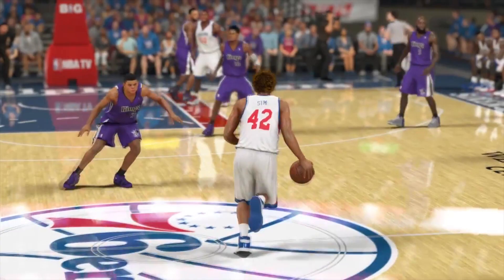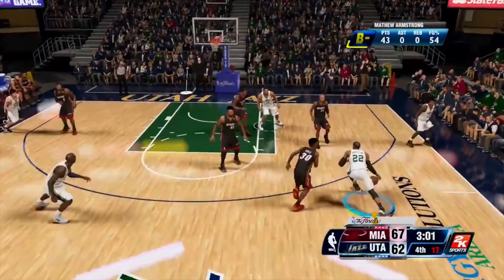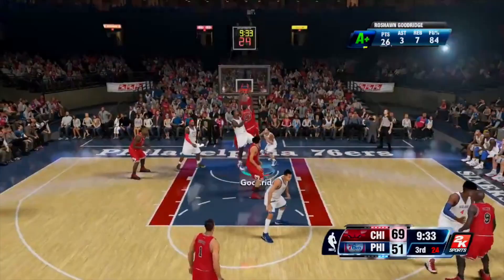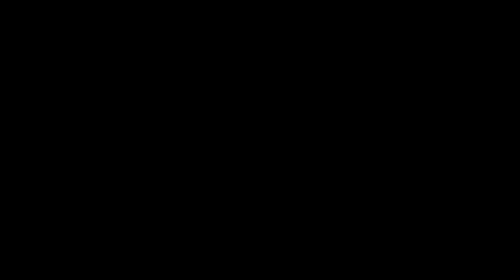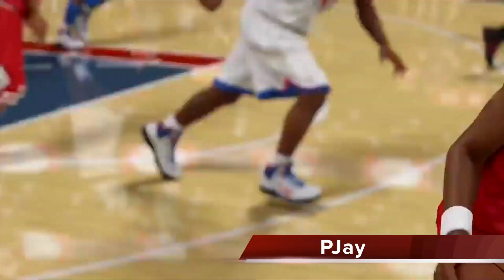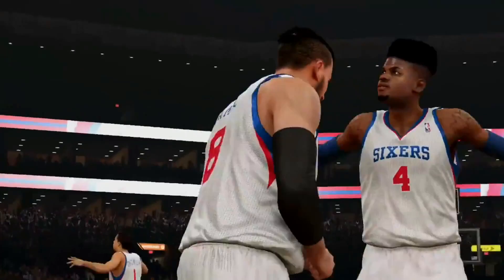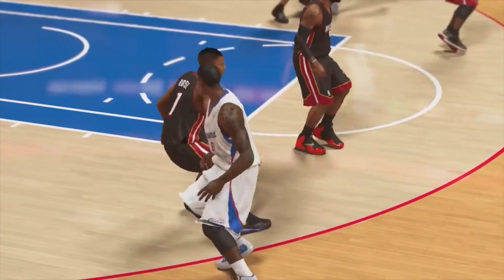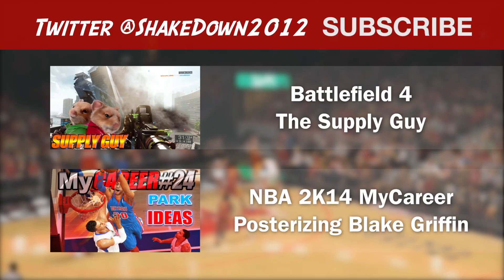NBA 2K14 OFFICIAL TOP 10 PLAYS of the WEEK ft Francisco Garcia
NBA 2K14 OFFICIAL TOP 10 PLAYS of the WEEK Best Highlights Dunks Shots
Crossovers Passes Alley Oops Lobs

The instrumental is J. Cole- Cousins remake by ZingetLaserStorm

This series is for everyone in the community.
To Submit your clip:
1. Upload an HD clip Unlisted (instead of Public or Private)
2. Title it "(Your Name) for ShakeDown2012's Top 10" ex: "Tim for ShakeDown2012..."
3. You can submit more than one HD clip
4. Remove the Blue Circle by Holding LB & RB (L1 or R1) in instant replay
5. Send the link to me in a Private message on YouTube not Twitter
TIP: Let the Play play-out. Don't pause and rotate too much
TIP: Show at least 3 angles
TIP: PS4, Next Gen PC & Xbox One Only
TIP: No Current Gen No Cell Phones or Camcorders